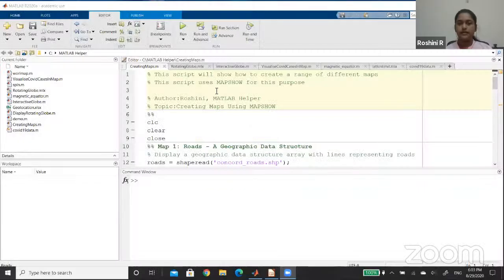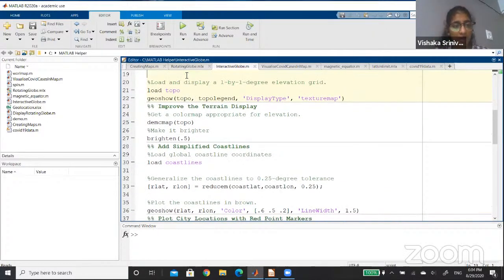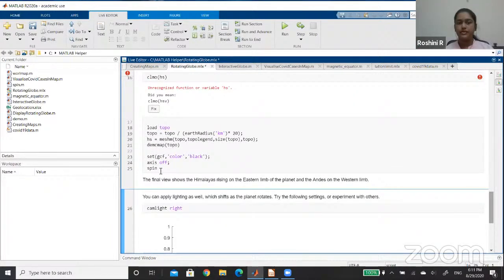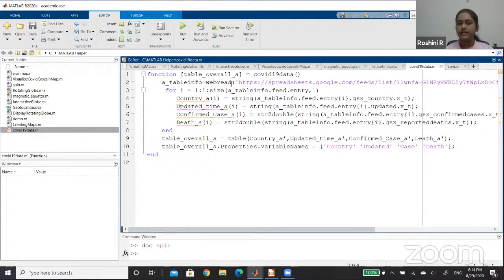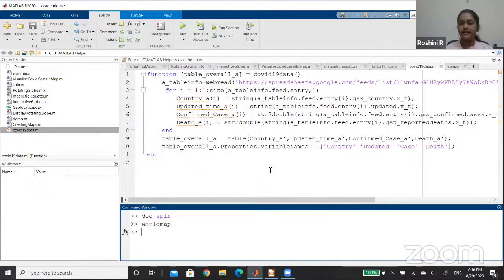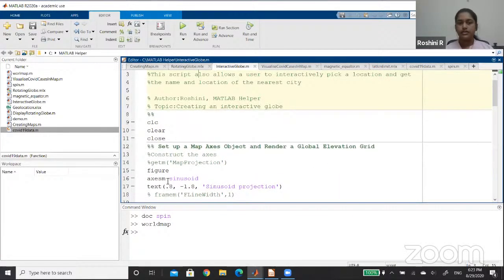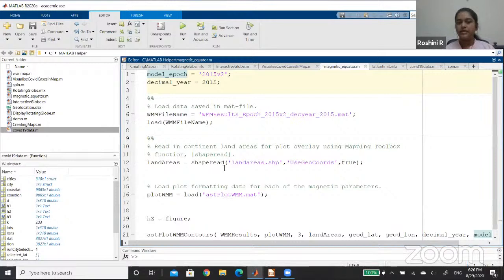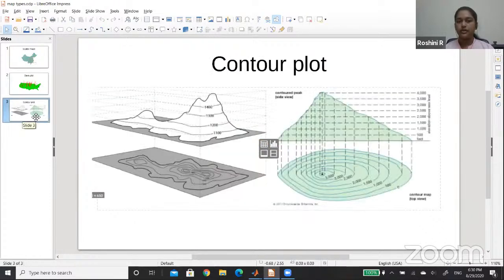Mapping Toolbox | Live Interactive Session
Watch the Live Interactive Session for the webinar on Mapping Toolbox in MATLAB. Learn the new toolbox with MATLABHelperLive from MATLAB Helper. for webinar resources.
0:00 Intro
0:42 introduction from the hosts
2:53 What is geoshow command?
6:58 What is a geobubble?
9:52 Can the speed varied?
12:29 Can we plot the geobubble in an interactive loop?
13:43 Explaining the covid19data.m file
17:17 How to display only a portion of the globe in MATLAB
21:24 What is topology?
25:01 How to plot the magnetic equator on the world map?
28:29 How many plots do the mapping toolbox have?
30:13 How to plot different terrains?
40:52 certification for mapping by MATLAB helper
43:34 5 best comments from the live session

This webinar will give you an introduction to the toolbox and help you know its essential functions and implementations. You will also get to know the three most important uses of this toolbox and an application. Starting with what a Mapping toolbox does and its uses, this webinar is the ideal place for you to start with the Mapping toolbox. The main topic that we will be concentrating on in this webinar would be performing various 2D and 3D maps and globe displays. The focus is on creating a map of a place using its data and how to animate to produce a rotating globe with your customized properties. Further, learn how we can construct a map of major world cities enhanced with coastlines and terrain. We shall also see how to interactively pick a location and get the name and location of the nearest city. There is also an application given for this, where we shall see how we can plot the COVID-19 cases in a global geobubble map.

PS: 5 best comments from the webinar & live interactive session were awarded free access to one premium course with certification on completion.